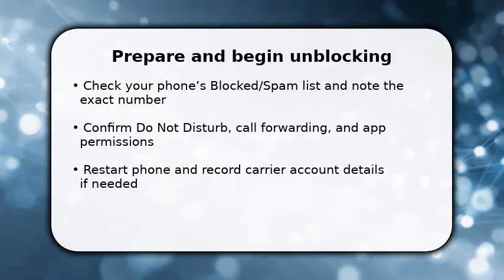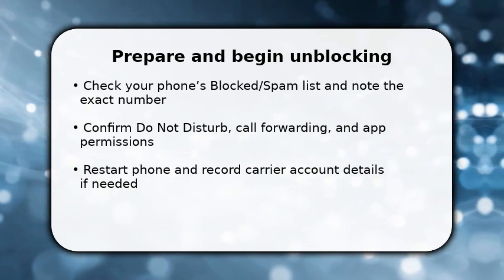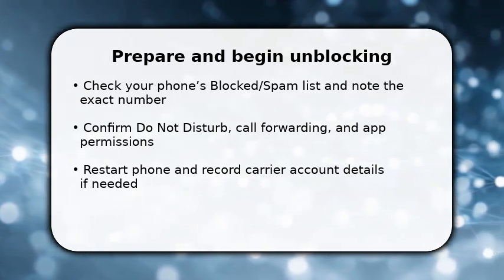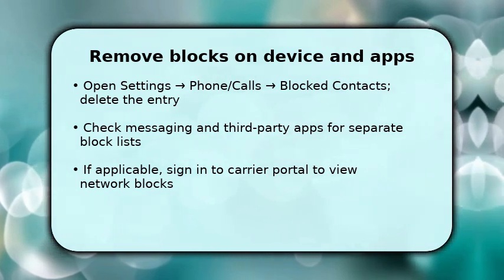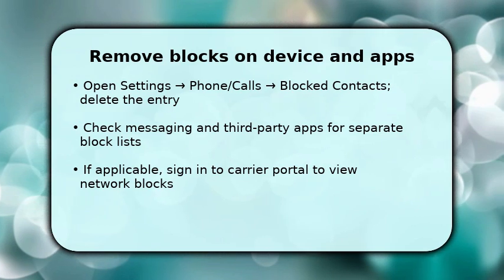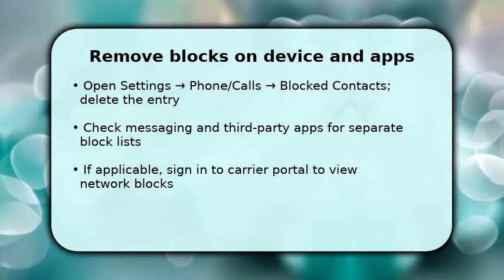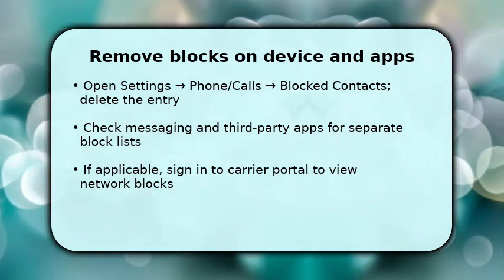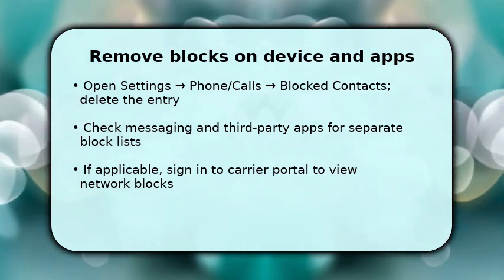How to Unblock the Number - Step by Step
How to Unblock the Number - Step by Step | 🔒 Surfshark VPN Deal — Stay private and secure. $1.99/mo + 3 Months Free ▸

Discover the step-by-step process to unblock a phone number on various devices. This video guides you through each phase, ensuring clarity and ease in restoring communication.

unblock mobile, how to block callers, restore blocked contacts, call blocking removal guide, contact unblocking steps